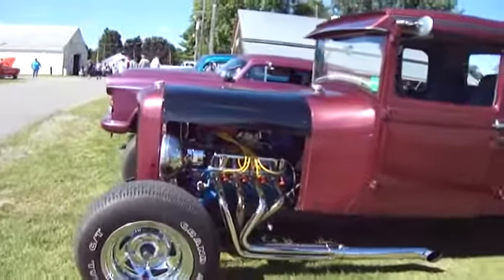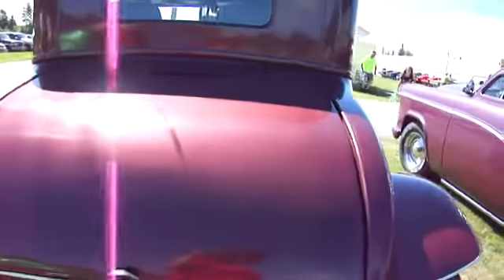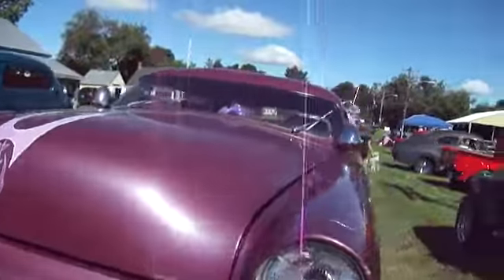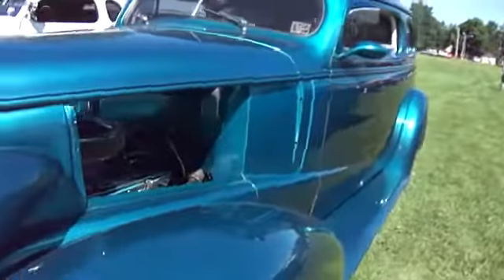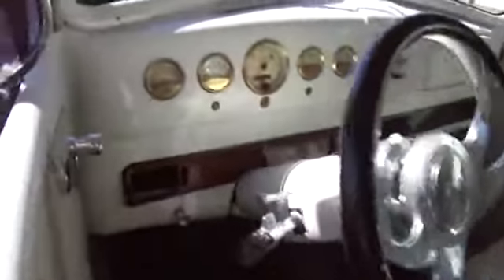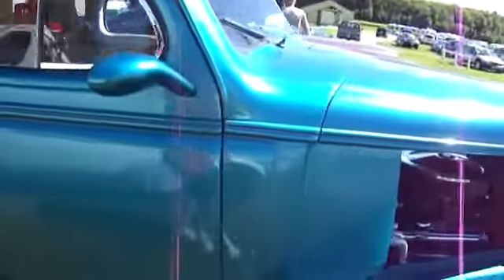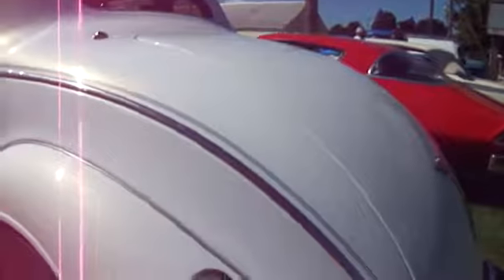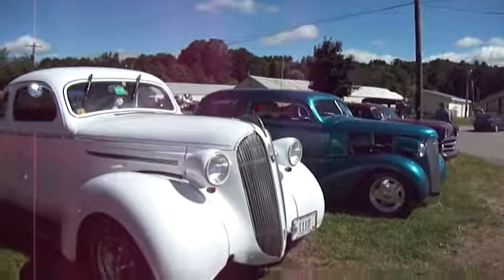Untold Memories Car & Street Rods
Some very classic vintage Maine Street Rods.